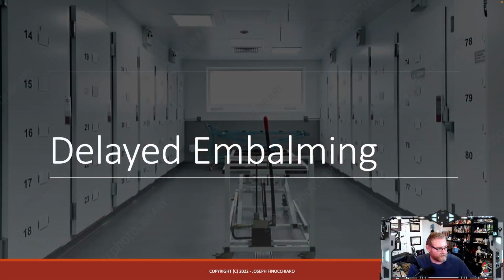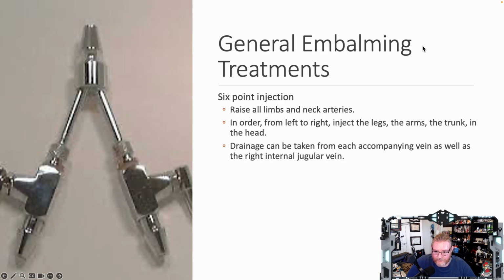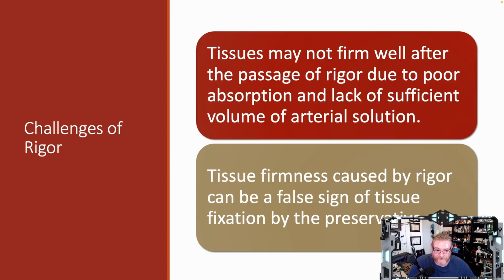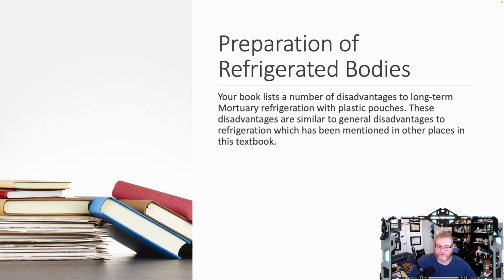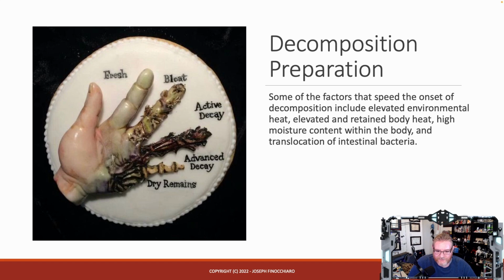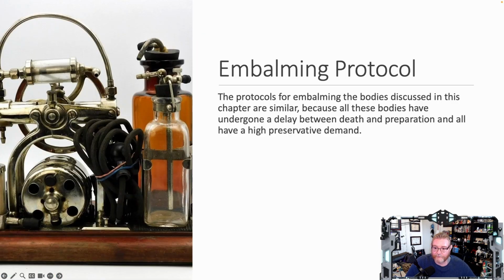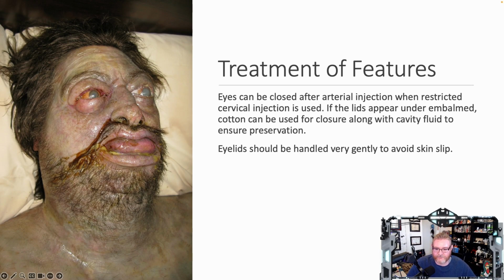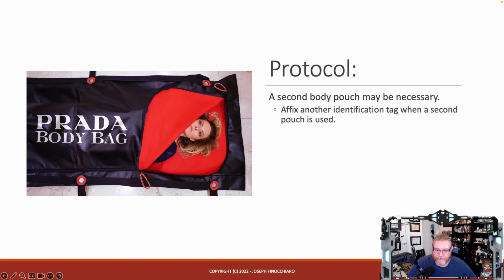Embalming - 6th Edition - Chapter 19